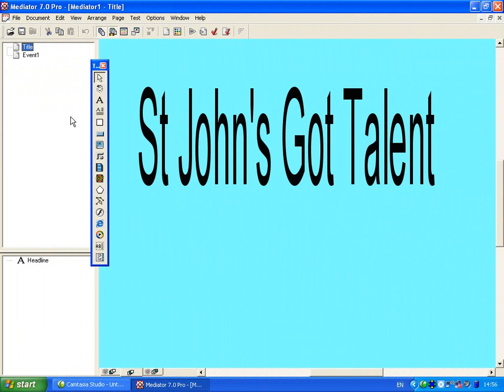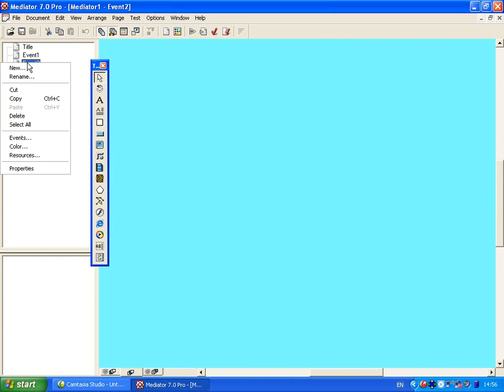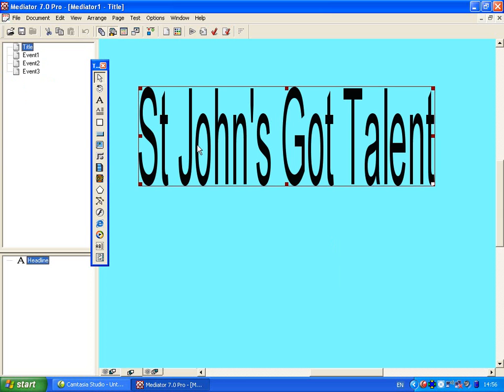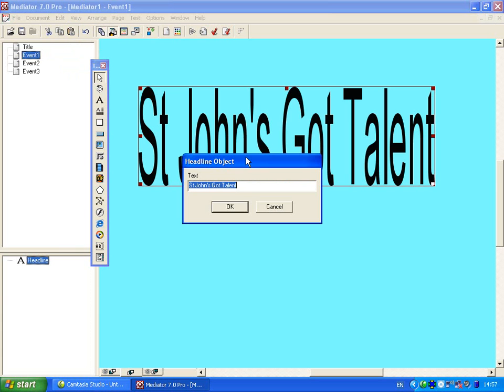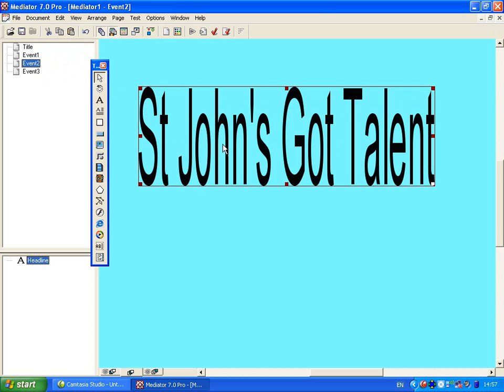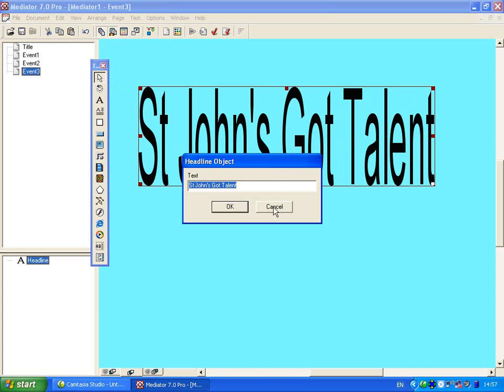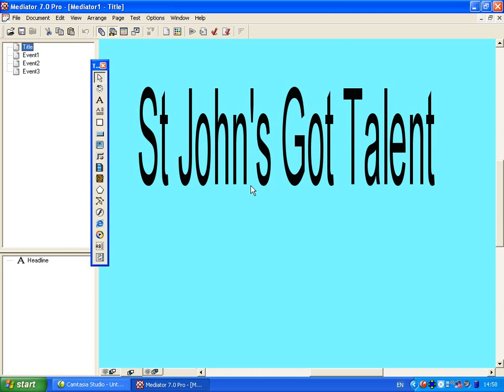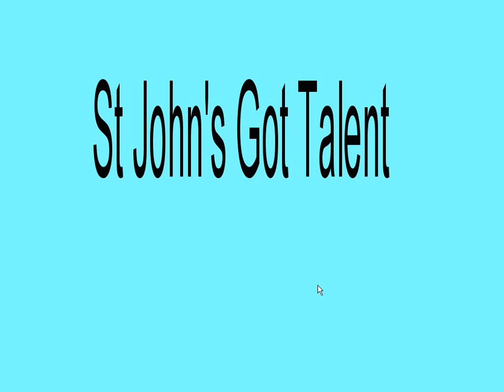Part 2 - Mediator Pages and preview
Creating pages and previewing a presentation in Mediator.